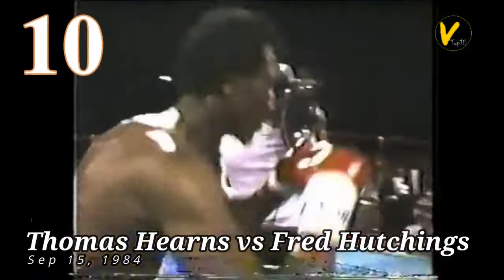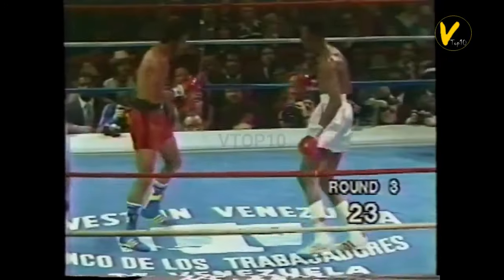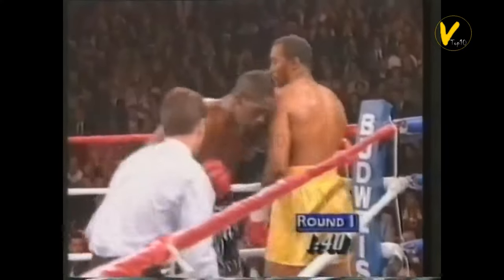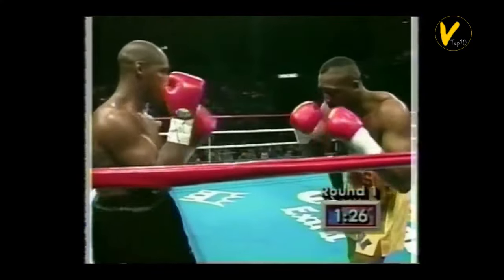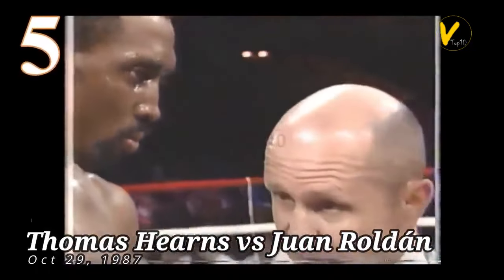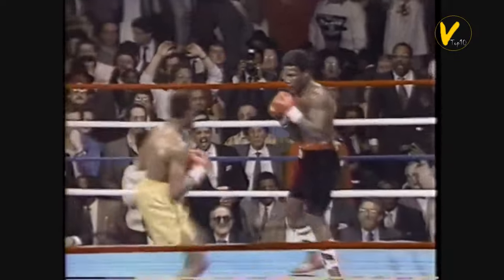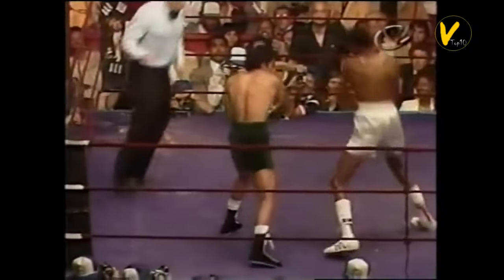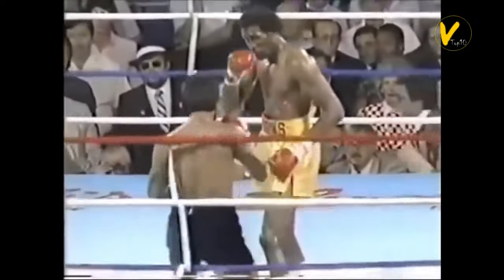10 Thomas Hearns Greatest Knockouts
10 Thomas Hearns Greatest Knockouts

Thomas Hearns (born October 18, 1958) is an American former professional boxer who competed from 1977 to 2006. Nicknamed the "Motor City Cobra", and more famously "The Hitman", Hearns's tall, slender build and oversized arms and shoulders allowed him to move up over fifty pounds in his career and become the first boxer in history to win world titles in five weight divisions: welterweight, light middleweight, middleweight, super middleweight and light heavyweight.

Hearns was named Fighter of the Year by The Ring magazine and the Boxing Writers Association of America in 1980 and 1984; the latter following his knockout of Roberto Durán. Hearns was known as a devastating puncher throughout his career, even at cruiserweight, despite having climbed up five weight classes. He is ranked number 18 on The Ring's list of 100 greatest punchers of all time. He currently ranks #78 in BoxRec ranking of the greatest pound for pound boxers of all time. On June 10, 2012, Hearns was inducted into the International Boxing Hall of Fame.